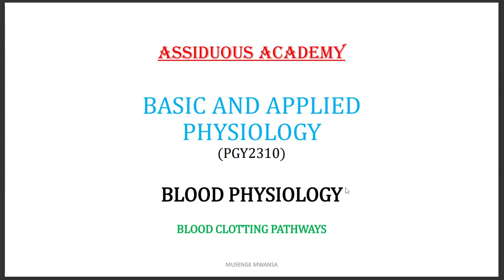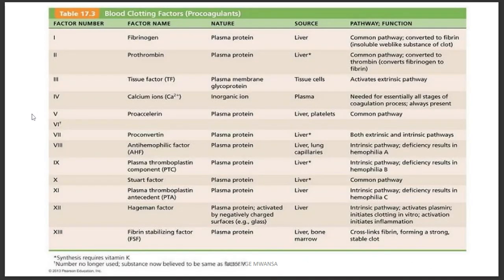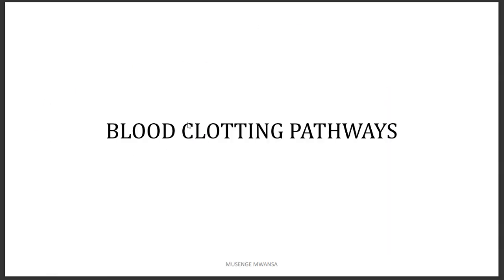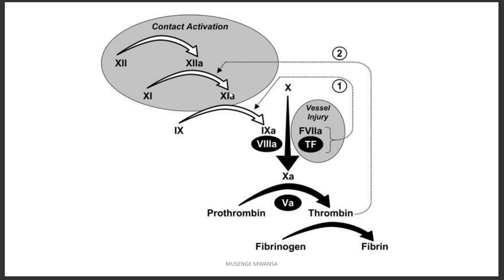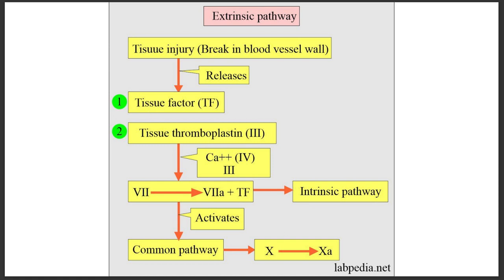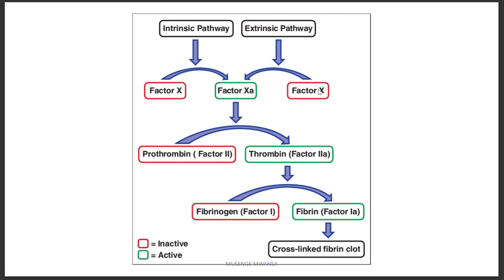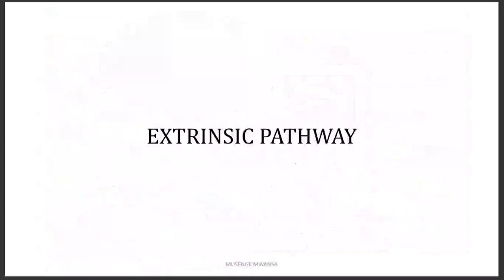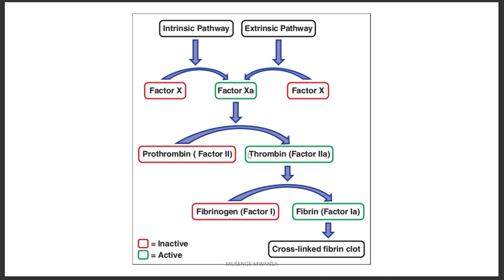PGY2310 COAGULATION PATHWAYS